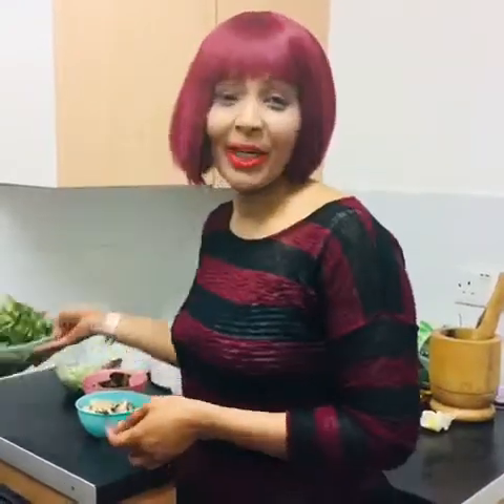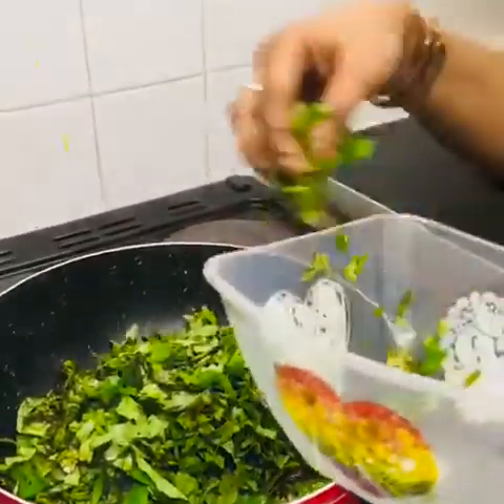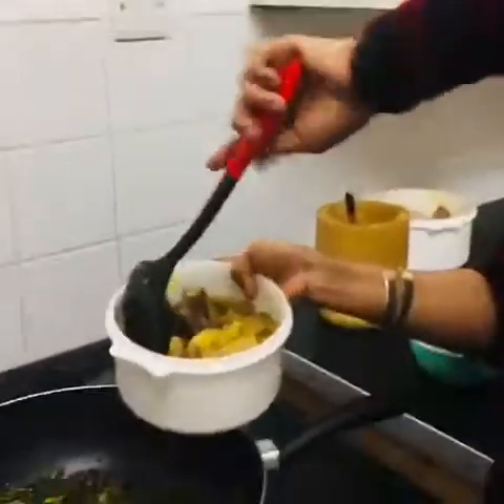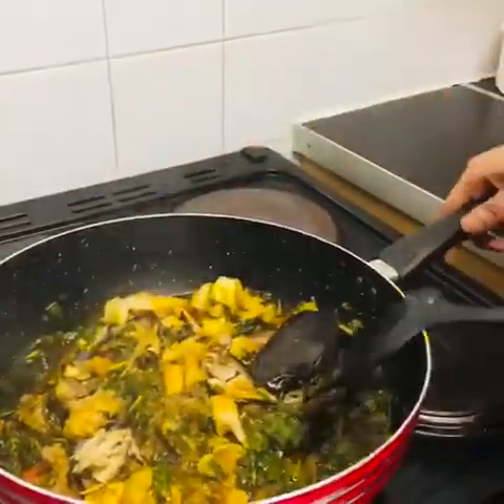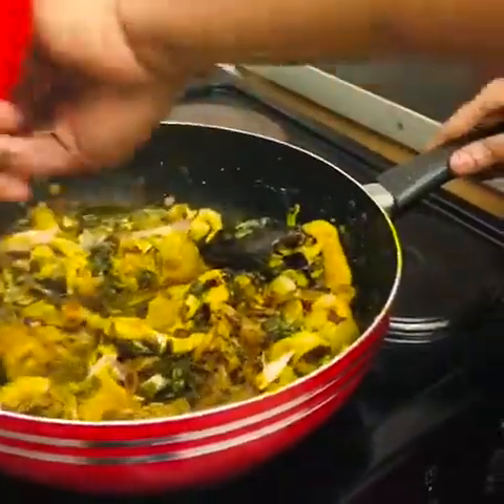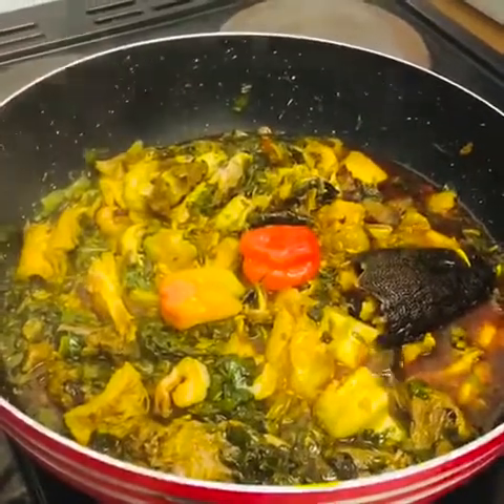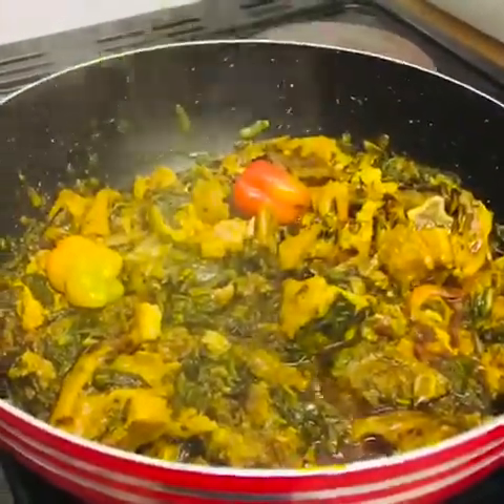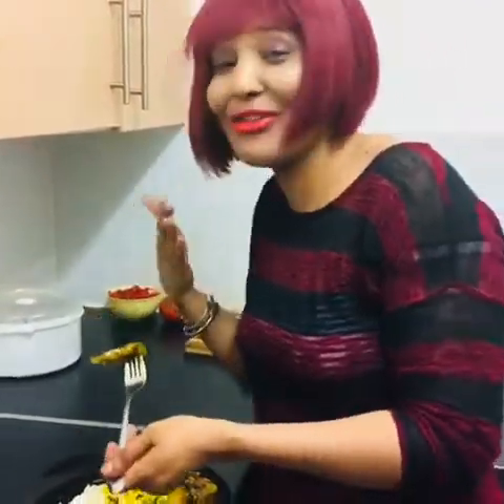African vegetable soup potato leaves easy and quick to cook.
this  video will show how to cook potato leaves step and step. what in indegrient to use